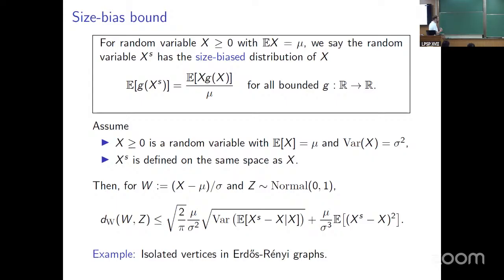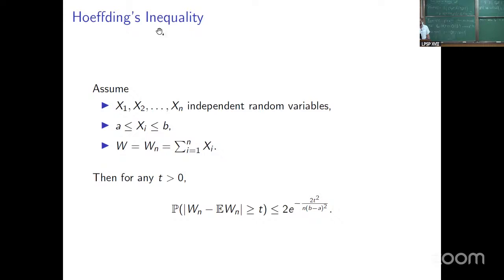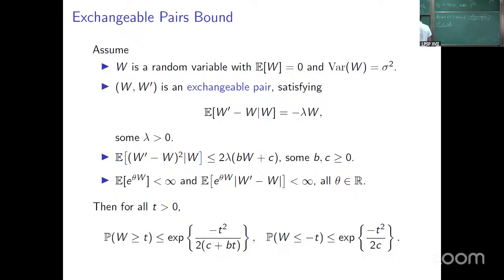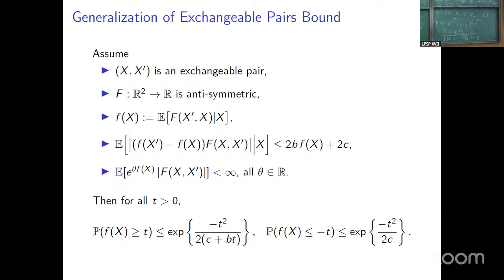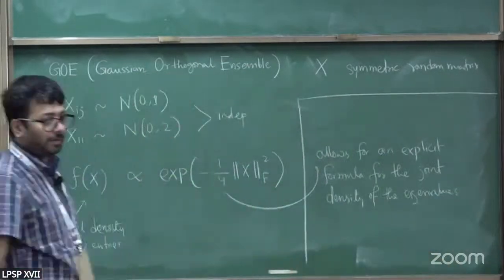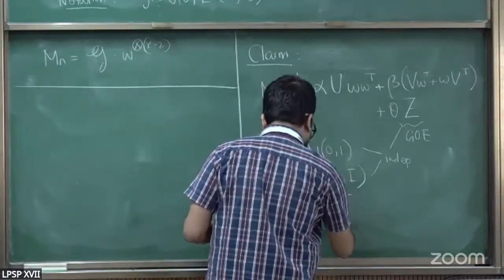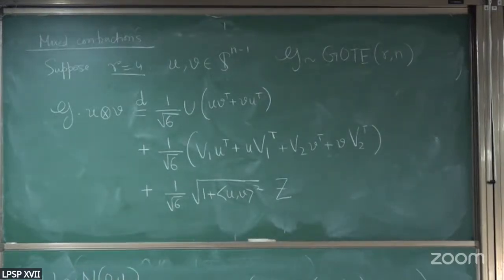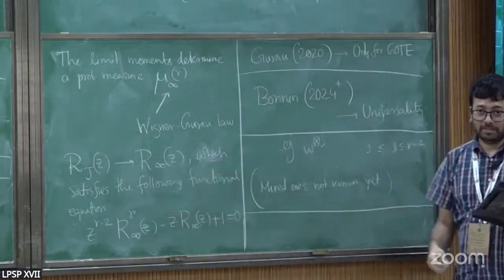Day 04_Lectures on Probability and Stochastic Processes XVII